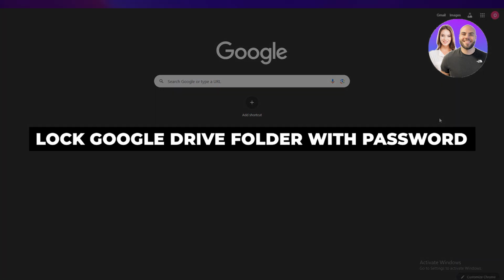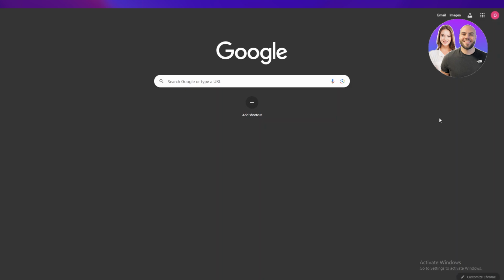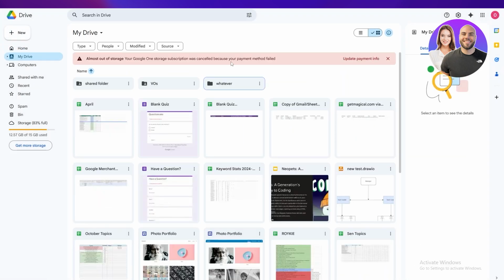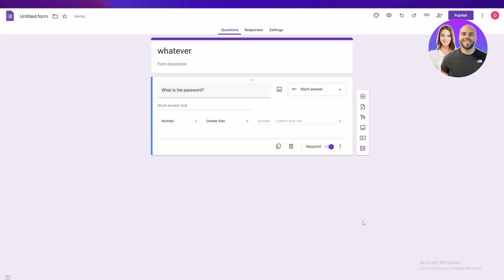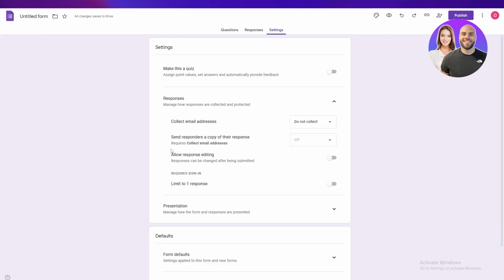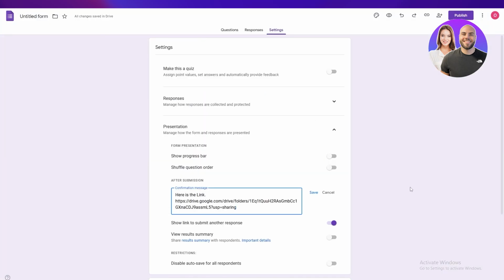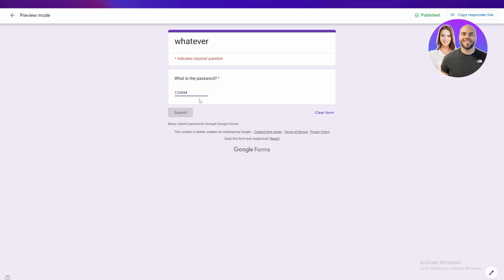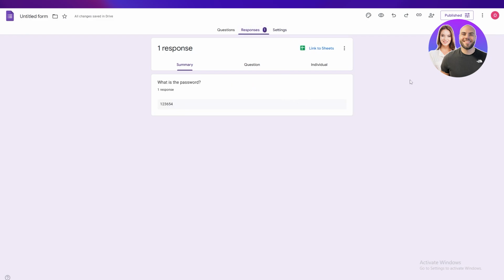How To Lock Google Drive Folder With Password (Step-by-Step)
In this video, we show you how to lock a Google Drive folder with a password. This tutorial will cover everything you need to know and help you get started with this software.